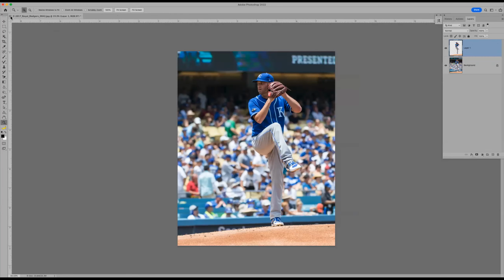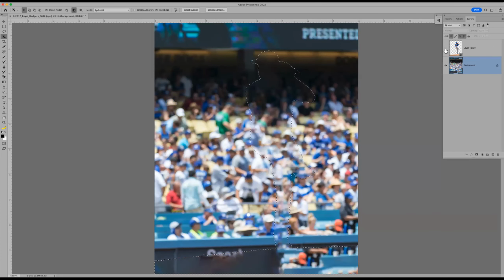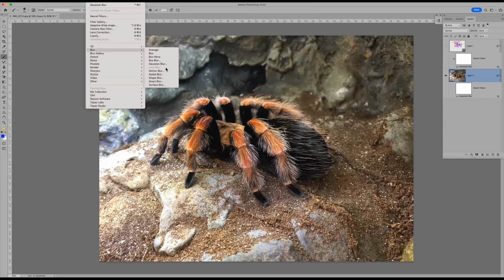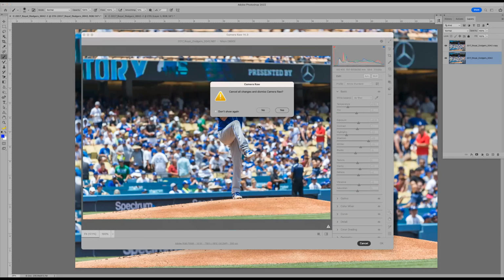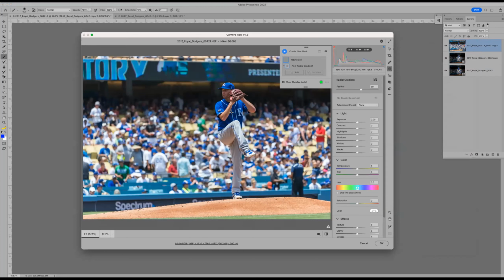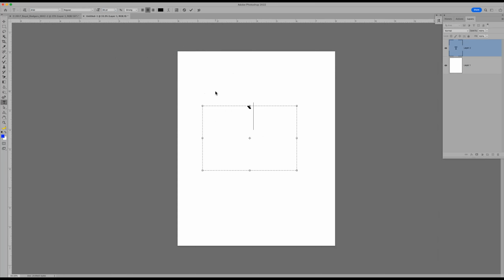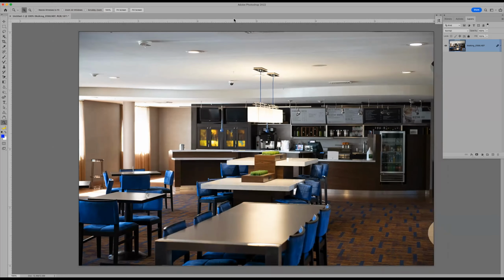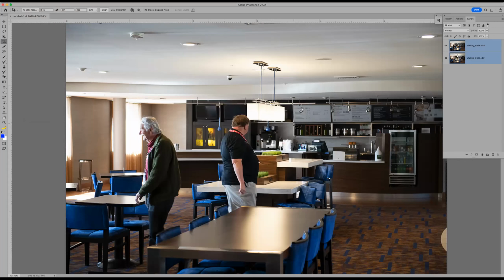Photoshop Party Smart Objects/Filters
Learn the basics of Smart Objects and Smart Filters